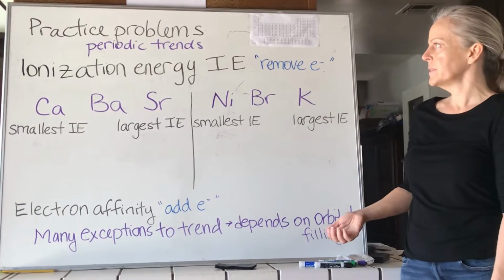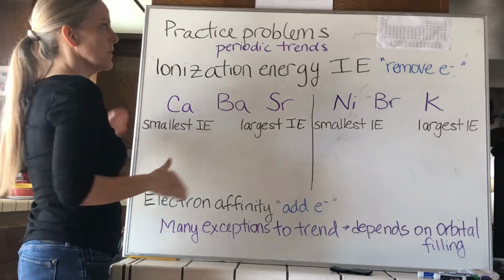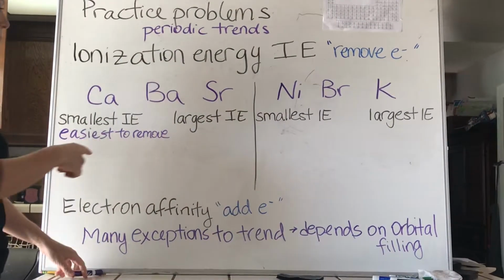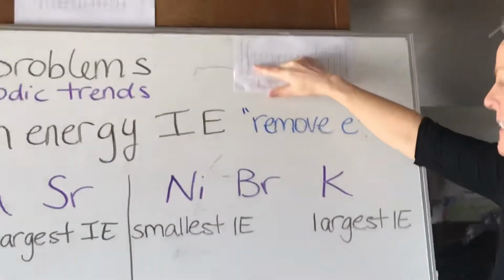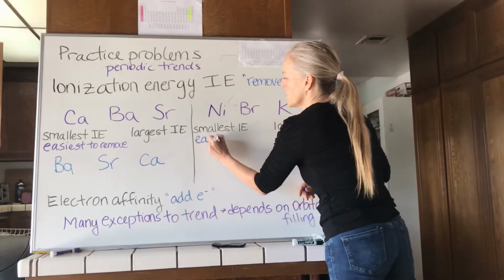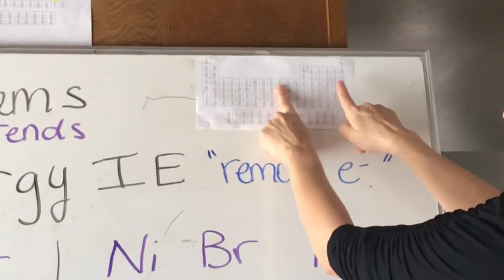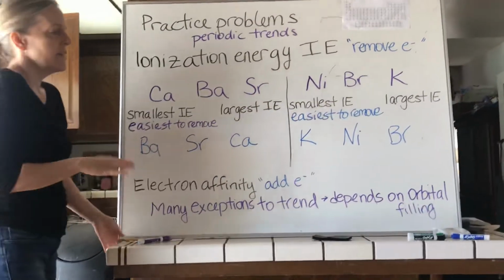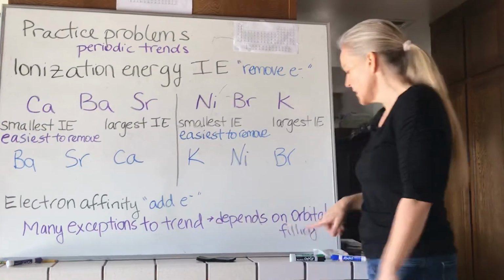Ionization energy practice